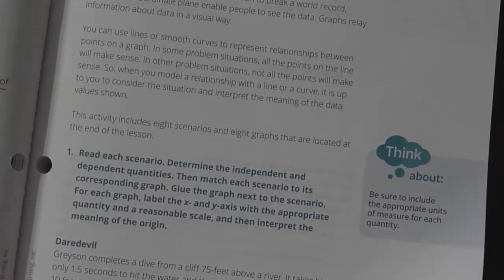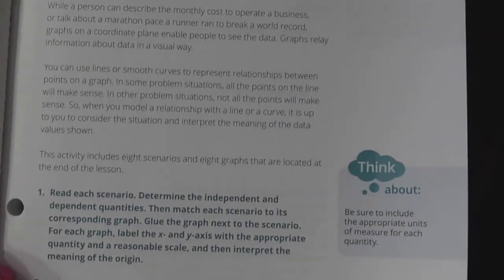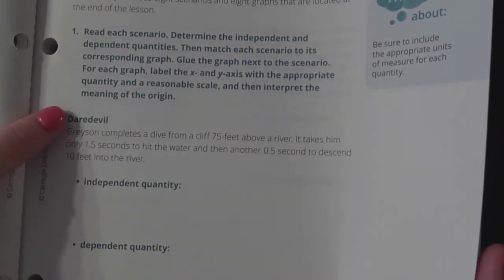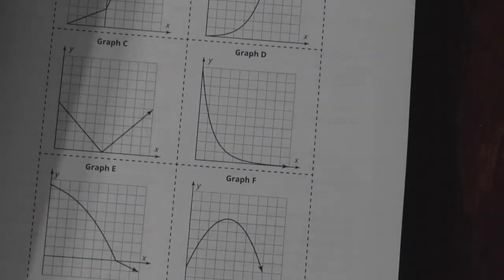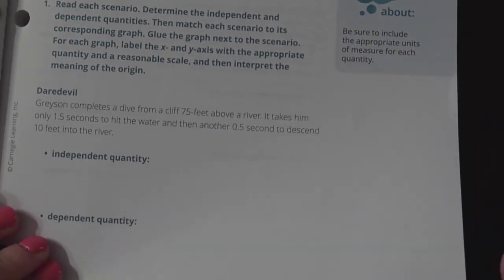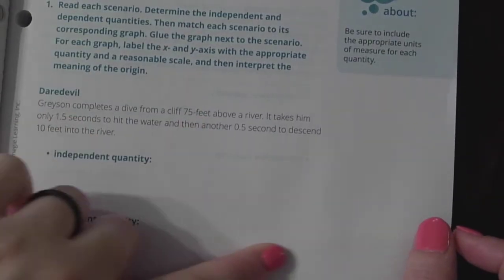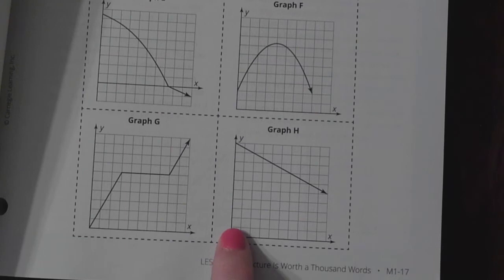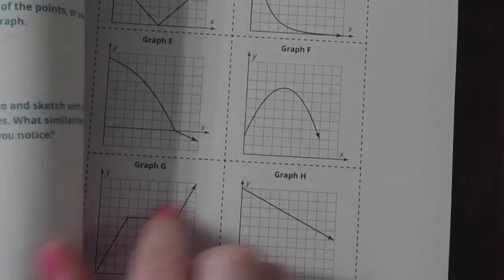M1 T1 L1 A picture is worth a thousand words PART 1